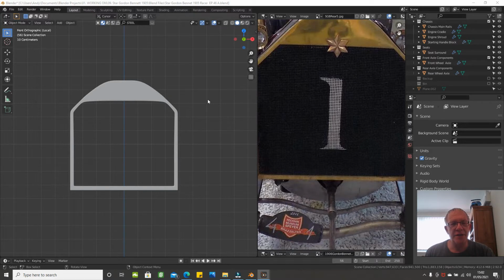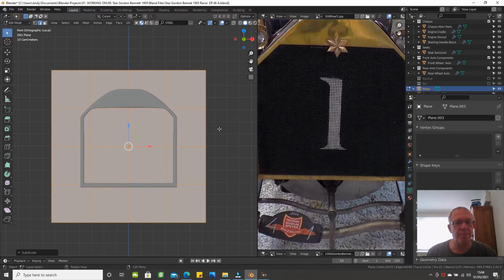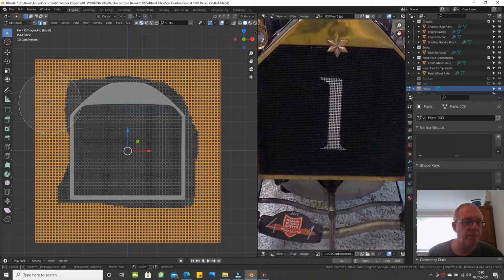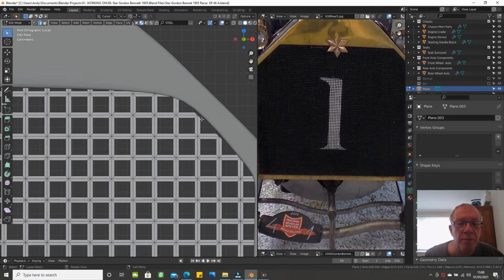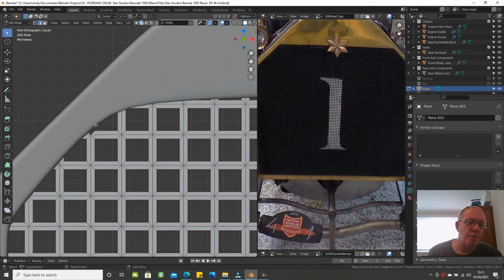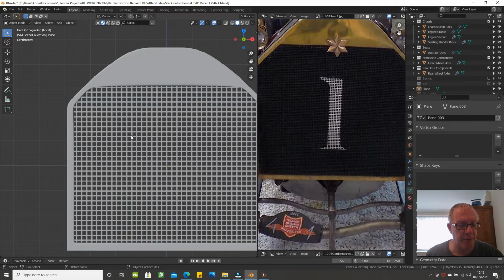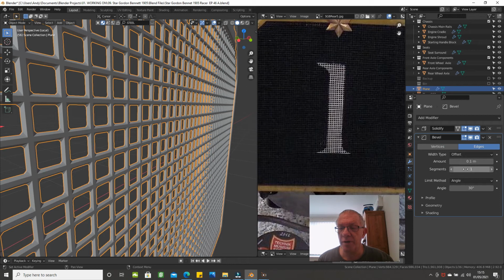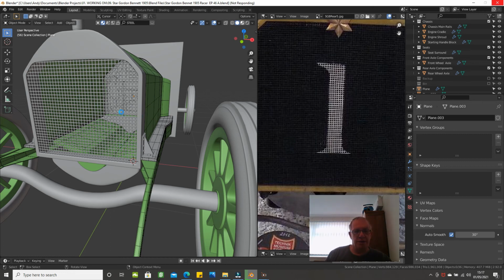Blender 2.92 Tutorial Car Modelling of a 1905 Star Gordon Bennet Pt 46 Radiator Mesh Grille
This is Part 46 of a Blender 2.92 tutorial series of modelling a 1905 Star Gordon Bennett Racing Car. In this part I create the Radiator Mesh Grille